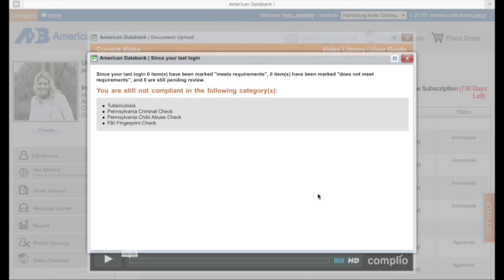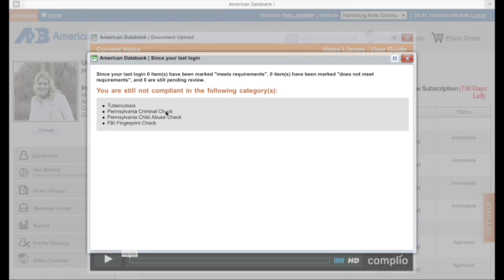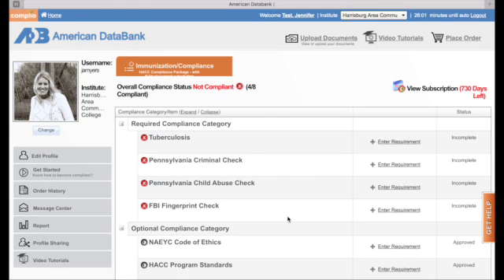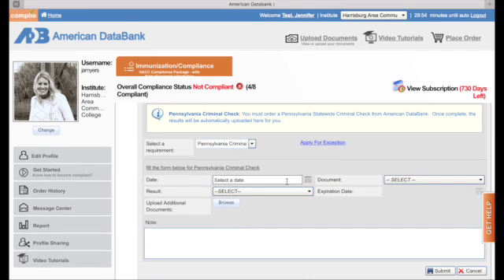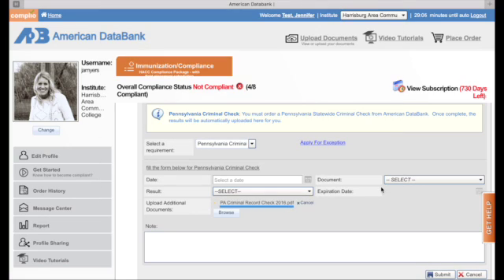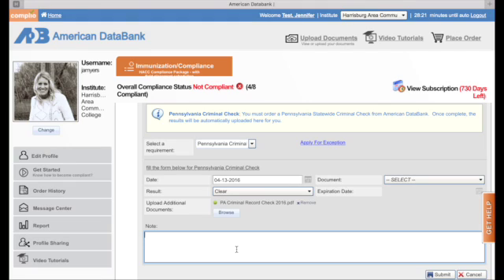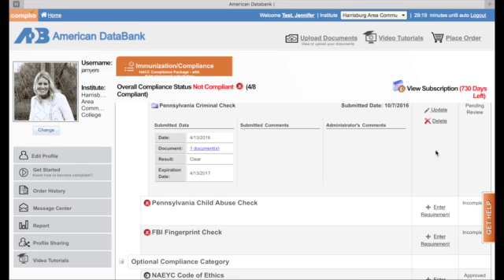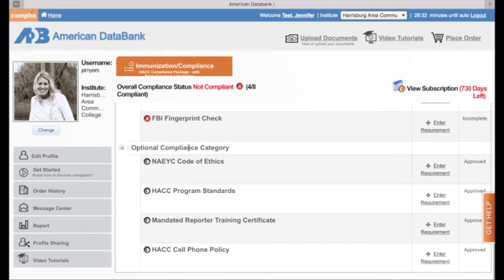How to Upload Compliance Documents on Complio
This video is about How to Upload Compliance Documents on Complio